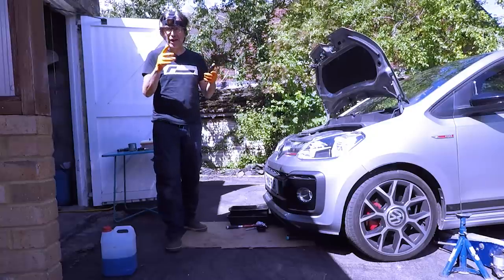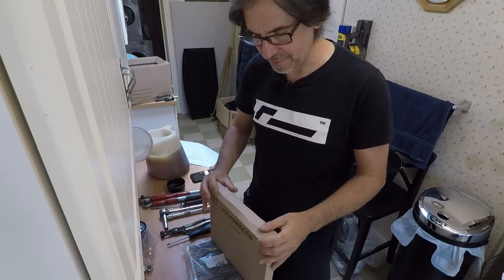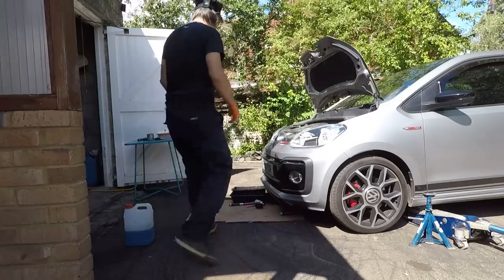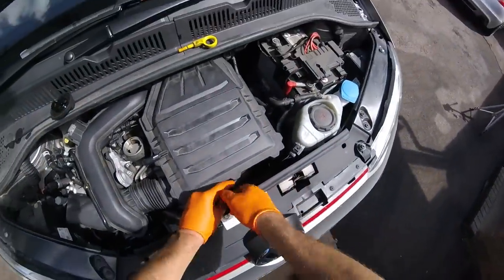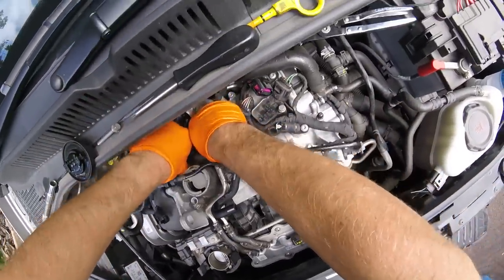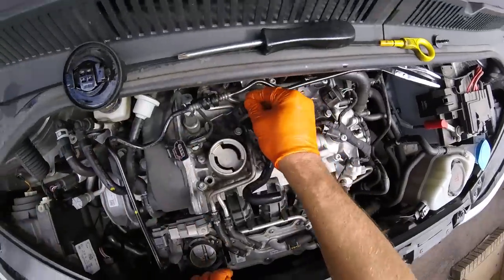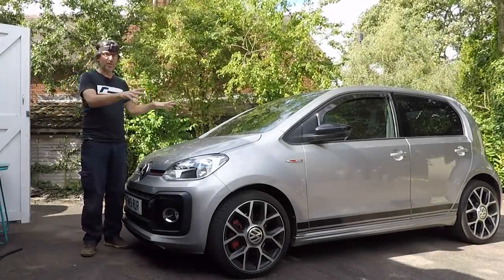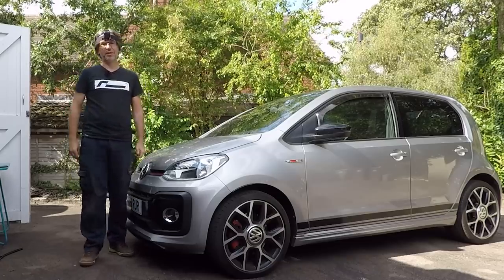VW UP GTI MAJOR SERVICE - SAVE £££s WITH 30 MINS DIY!!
Up GTI full service kit link here;

In this video I share with you the information needed to perform a major service on an VW Up! GTI and save hundreds of pounds!

This video is made of the following sections;
0:00 Teaser
0:06 Graphics by @haslerdesigns
0:10 Overview of this video
1:33 Our parts supplier Deutscheparts
2:04 The parts needed
5:04 Draining the oil and removing old filter
7:30 Removing the air filter body
8:31 Removing the coils and spark plugs
11:37 Fitting new plugs
13:44 Replacing air filter
14:44 Refitting air pipe and air box
16:42 Finishing oil change
18:20 Filling with oil and checking level
19:31 Changing pollen/cabin filter
21:46 Other items to check
23:57 Changing wiper blades
24:59 Checking tyre foam
25:23 Resetting service reminder
26:30 Graphics by @hasledesigns